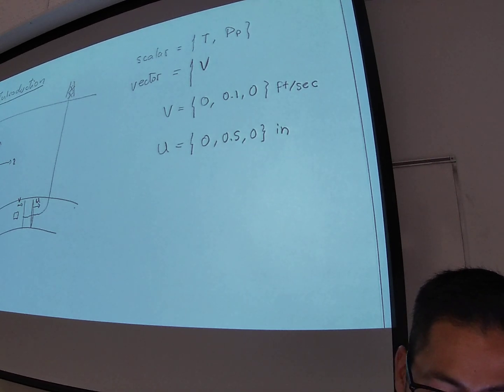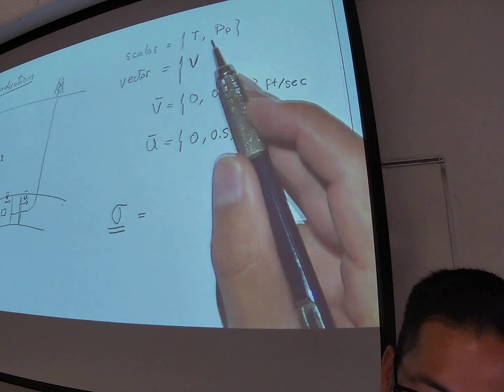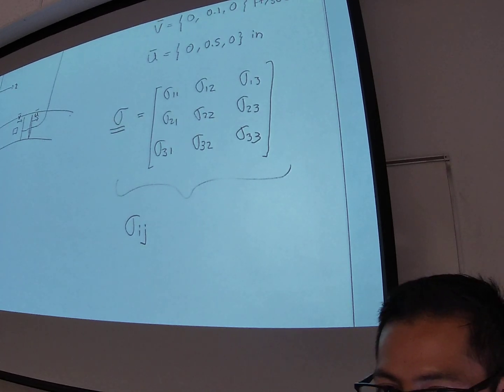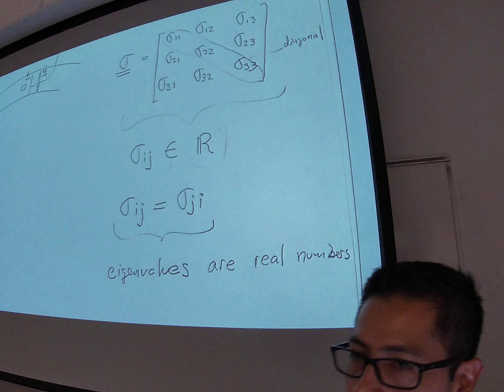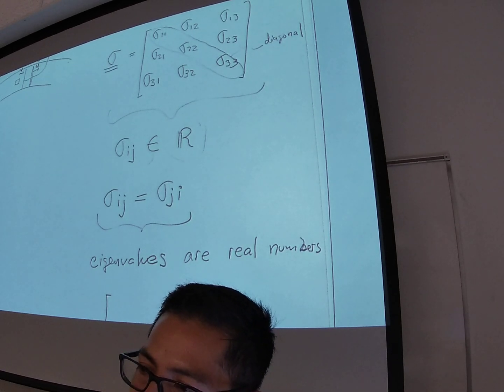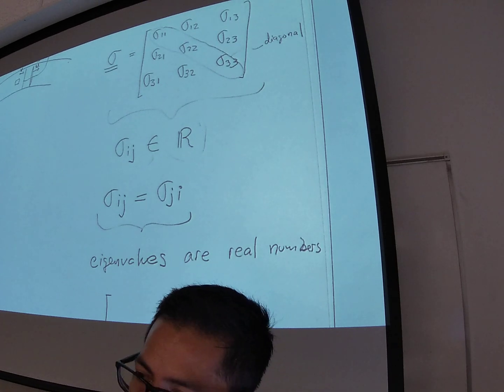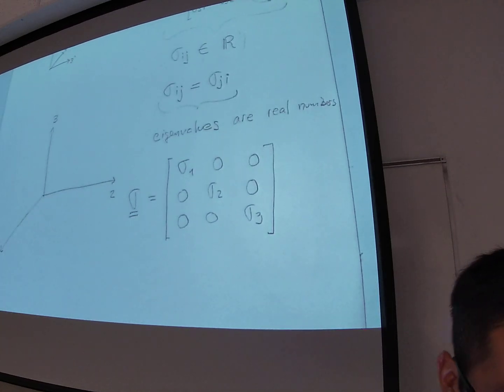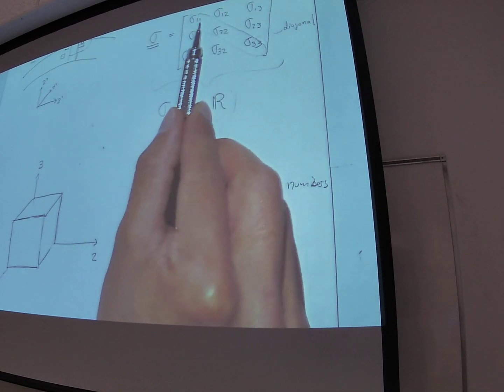L01-3 Introduction to the stress tensor, principal stresses and principal directions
Topics: stress tensor, diagonal and off-diagonal terms, principal stresses, physical meaning of stress tensor components, normal and shear components, elemental volume in cartesian coordinates